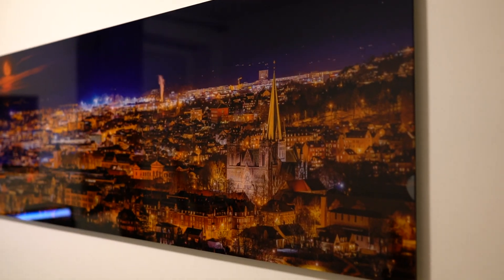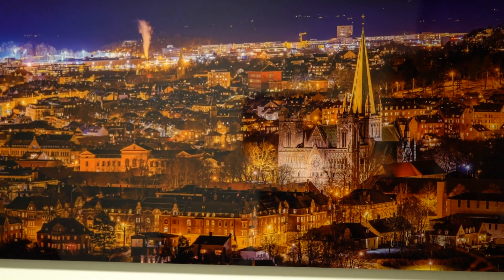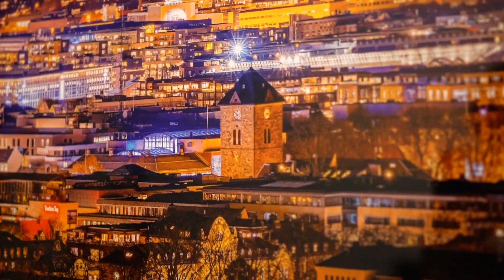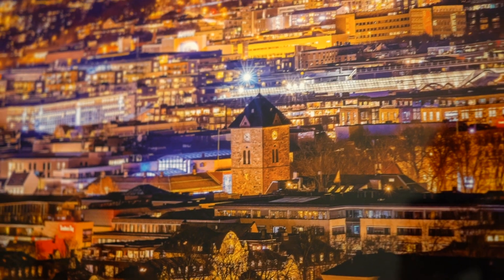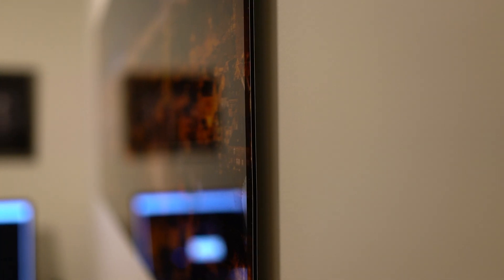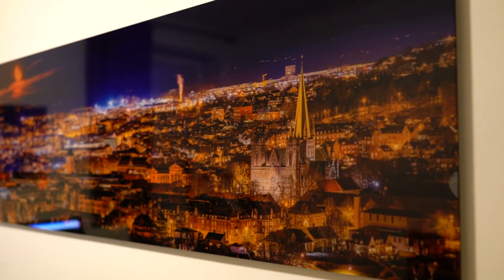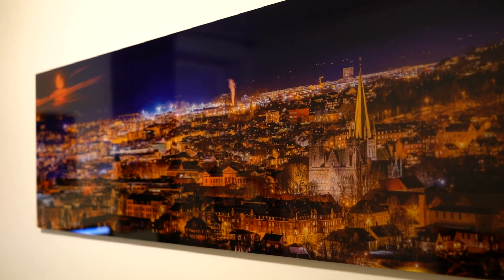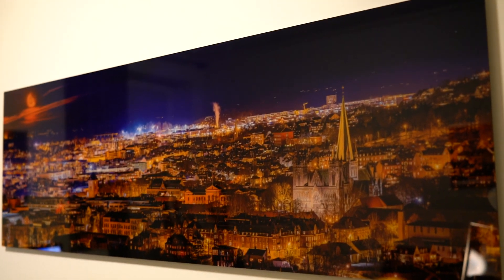Panorama of Trondheim with Moonrise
This is a picture from moonrise over Trondheim
Picture has absolutely amazing quality and details.
8 pictures merged for this picture